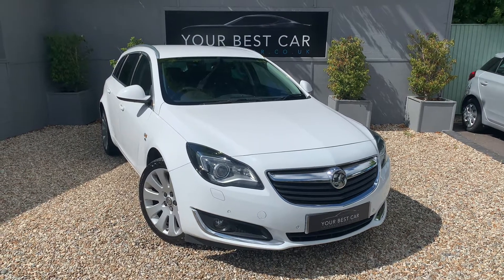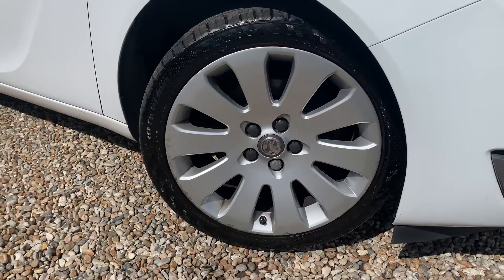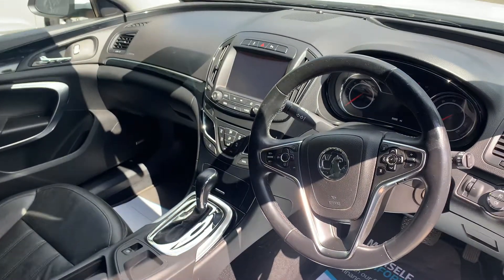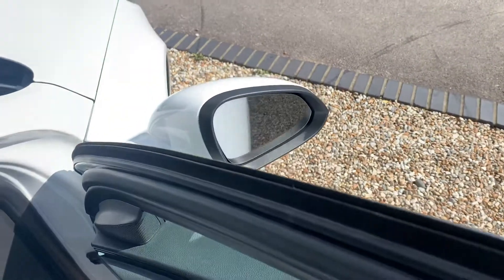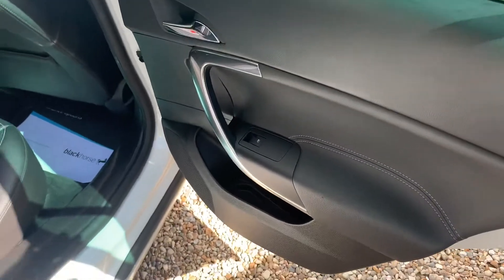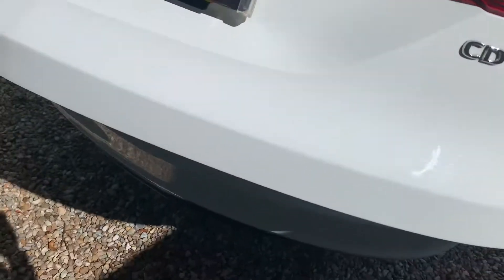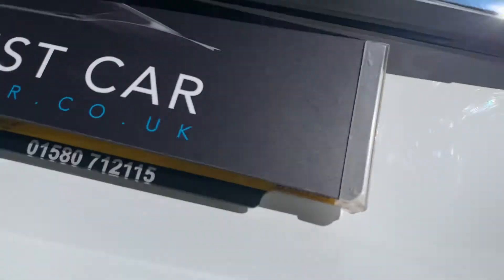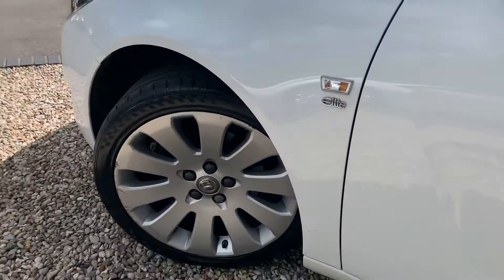Vauxhall Insignia - Walk Around Video